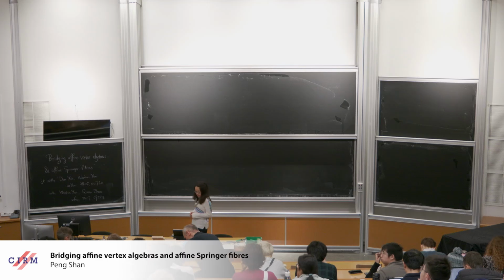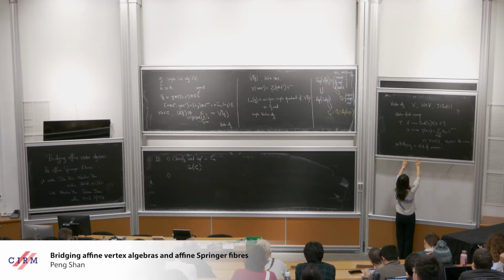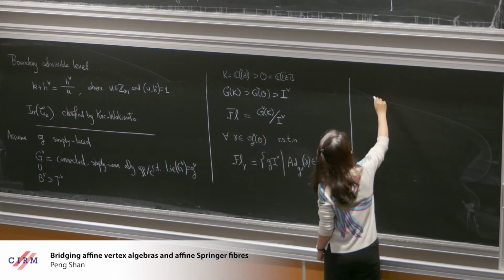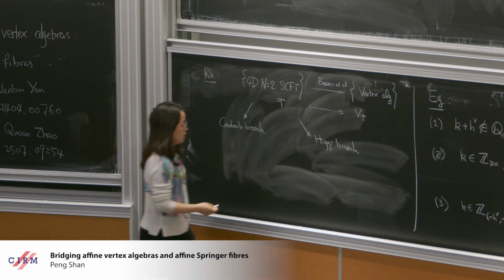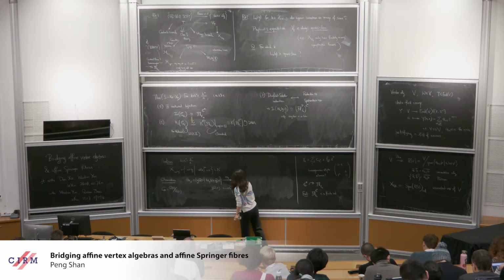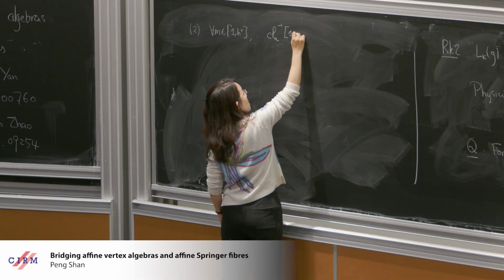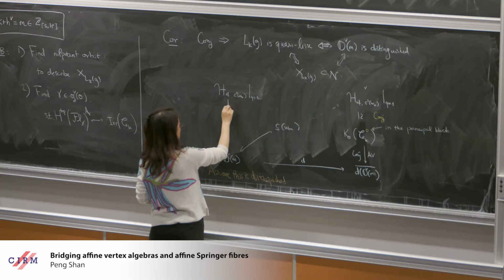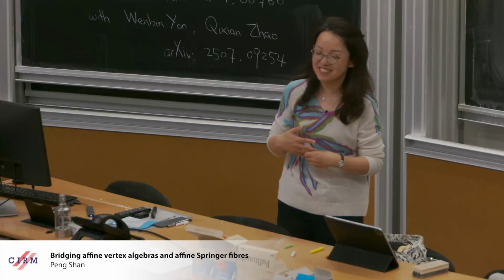Peng Shan: Bridging affine vertex algebras and affine Springer fibres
In this talk, we explain a program which aims to build relationships between affine Springer theory and representations of simple affine vertex algebras. We will discuss some explicit correspondence for admissible levels, and formulate some new conjectures about representations of simple affine vertex algebras at integer nonadmissible levels and their associated varieties.

Recording during the thematic meeting : «Geometric representation theory in the Langlands program» the February 02, 2026 at the Centre International de Rencontres Mathématiques (Marseille, France)